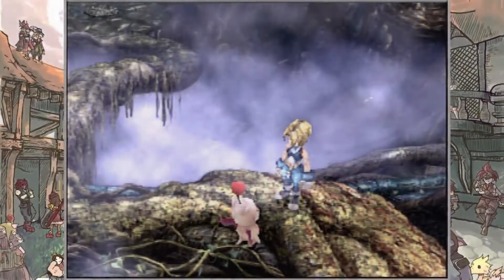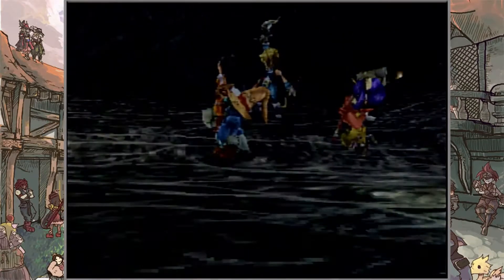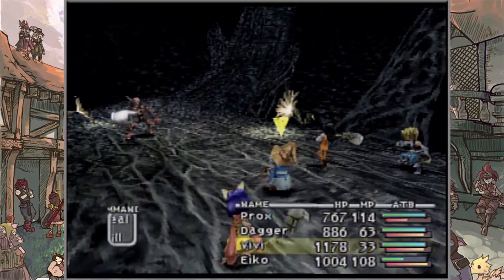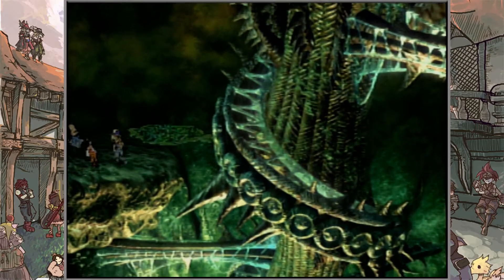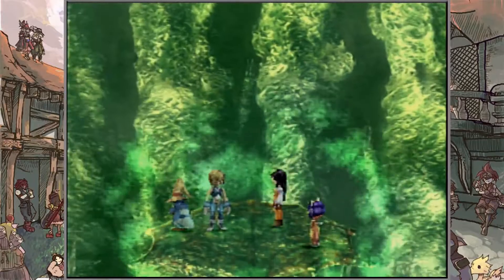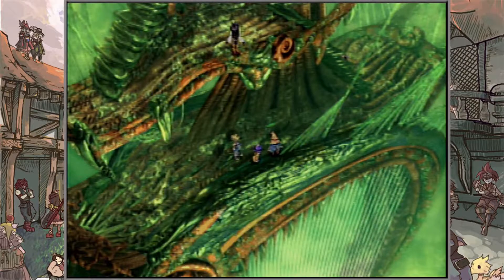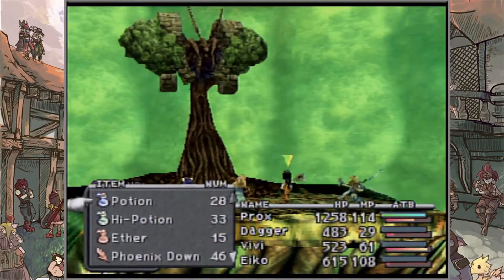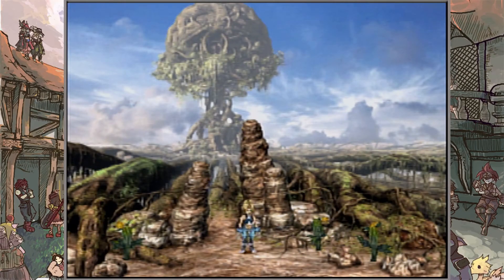Battling A Tree!! | Final Fantasy IX Episode 43 | w/Proxify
Today Proxyians in Final Fantasy IX. We head into the Iifa Tree. Also, we battle the boss The Soulcage. 🙂👍